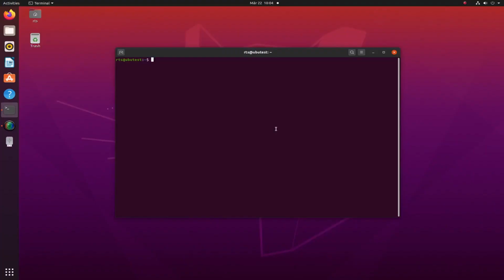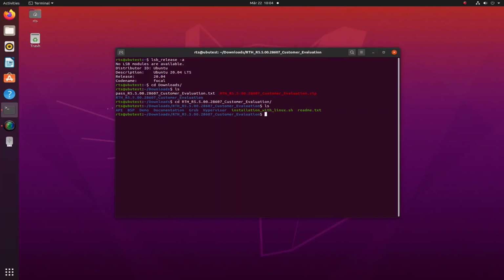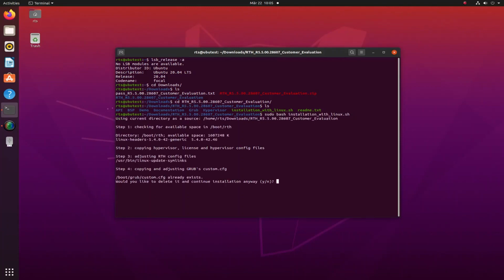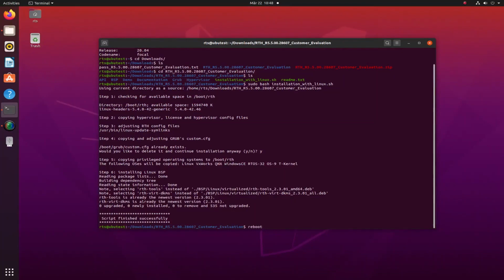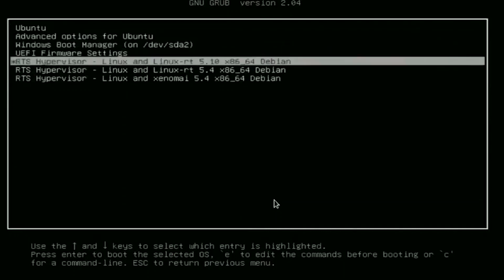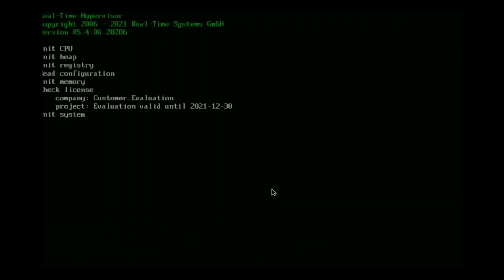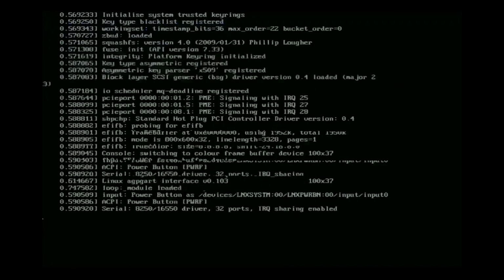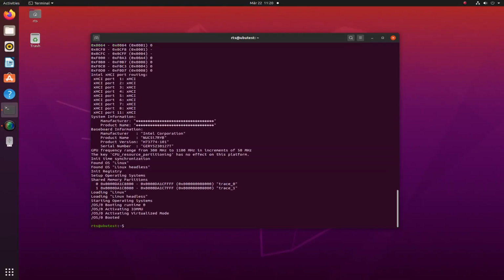Installing Hypervisor with Linux